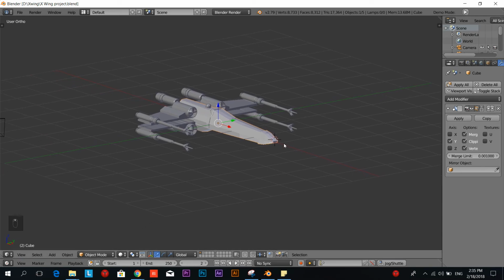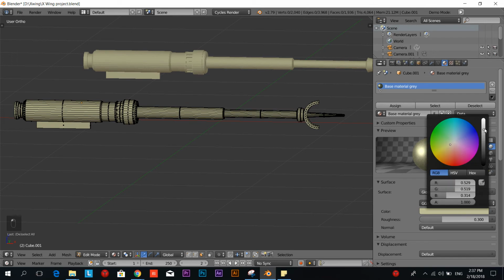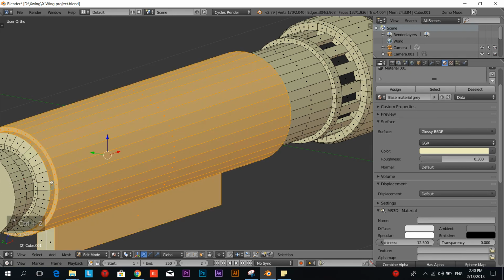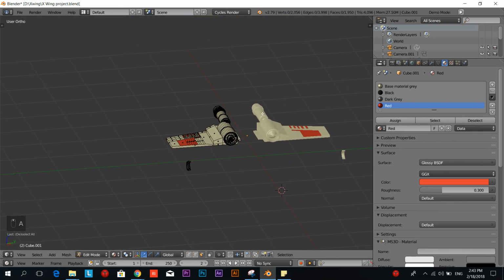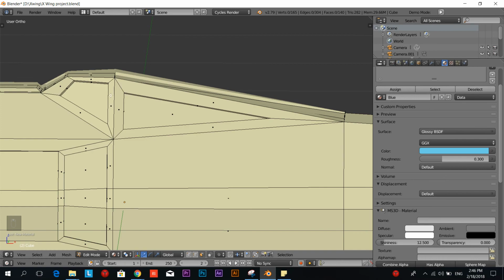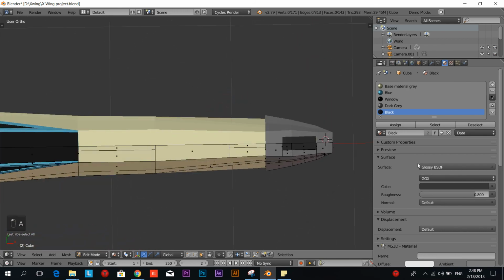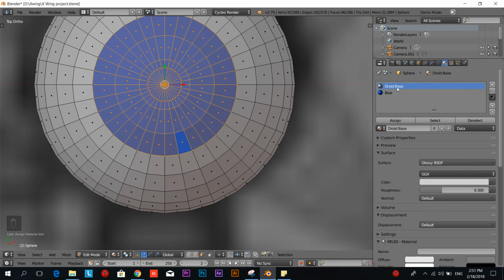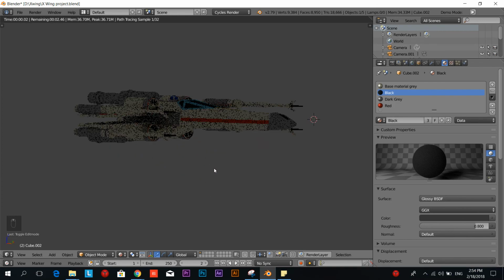Blender tutorial - Low Poly Modeling an X-wing 6 - Materials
In this tutorial we add some colors to our project and begin making our X-Wing to look more like an X-Wing. Enjoy it and if you haven't checked my other social media accounts you can check them down below.

For the Beginner guide playlist of tutorials you can check the